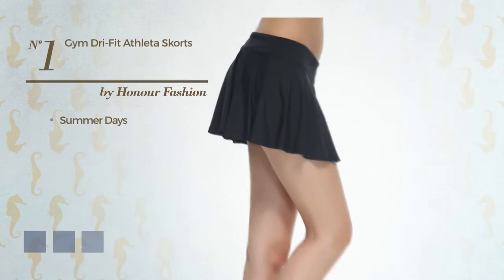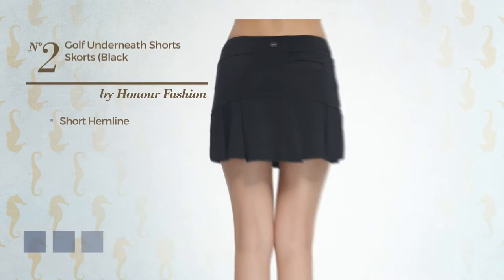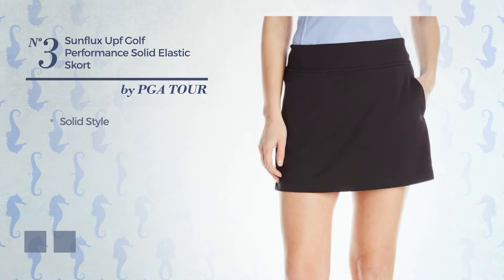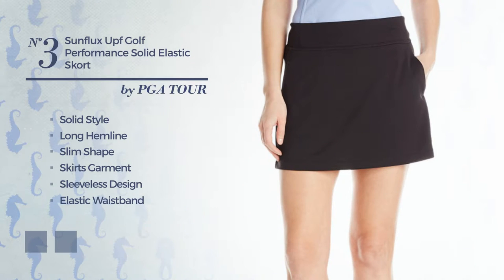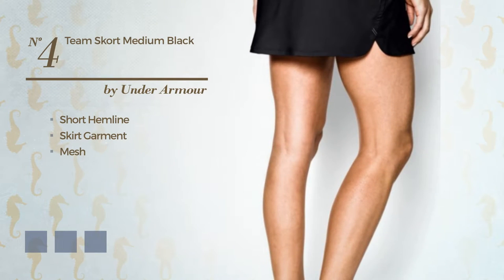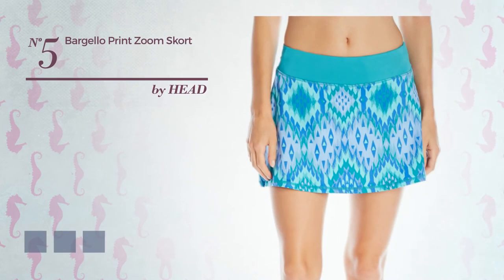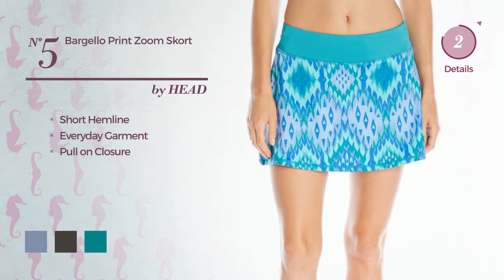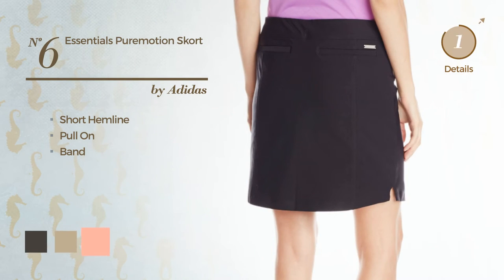7 Top Selected Golf Skirts Collection Amazon Fashion Winter 2017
7 Top Selected Golf Skirts Collection Amazon Fashion Winter 2017

Golf Skirt - Clothing / Women, Dresses, Active, Tops & Tees, Lingerie, Sleep & Lounge, Fashion Hoodies & Sweatshirts, Coats, Jackets & Vests, Clothing, Shoes & Jewelry,
Women's Gym Dri-fit Athleta Skorts With Underwear Covered (Black, Small) fit Athleta Skorts With Underwear Covered (Black, Small)

Honour Fashion Women's Golf Underneath Shorts Skorts (Black, Medium) Women's Golf Underneath Shorts Skorts (Black, Medium)

PGA TOUR Women's Petite-Plus-Size Women's Sunflux Upf 50 Golf Performance solid Elastic Skort, Caviar, XL Petite Plus Size Women's Sunflux Upf 50 Golf Performance...

Under Armour Women's UA Team Skort Medium Black Women's UA Team Skort Medium Black

HEAD Women's Bargello Print Zoom Skort, Columbia, S Bargello Print Zoom Skort, Columbia, S

adidas Golf Women's Essentials Puremotion Skort, Black, Large Women's Essentials Puremotion Skort, Black, Large

HEAD Women's First Serve Woven Skort, Stark White, Medium First Serve Woven Skort, Stark White, Medium

Try also